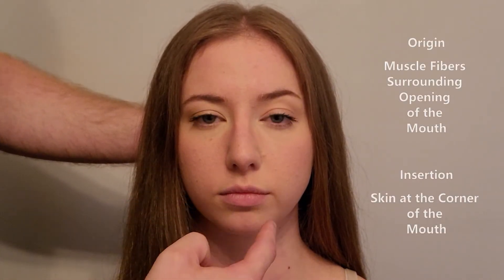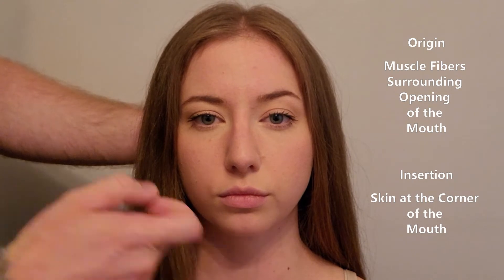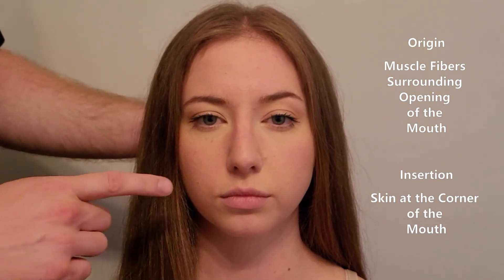Muscle Palpation - Orbicularis Oris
Muscle Palpation - Depressor Anguli Oris & Depressor Labii Inferioris & Mentalis

This is a detail, step by step, description on how to palpate orbicularis oris muscle by Keith Bootsma, RMT.

Model - Miah Thistle